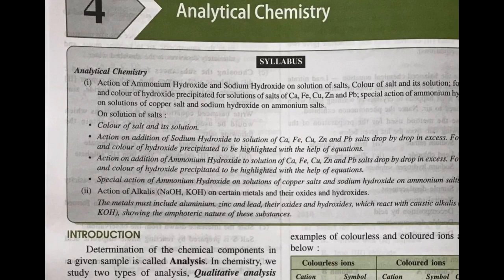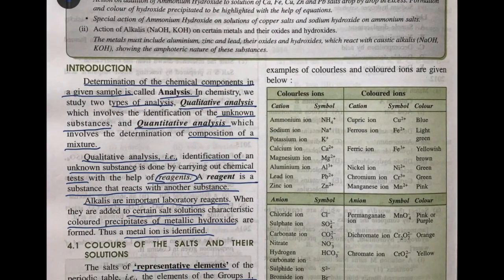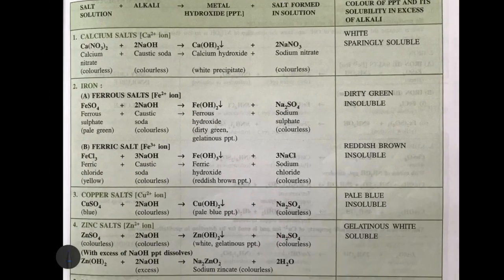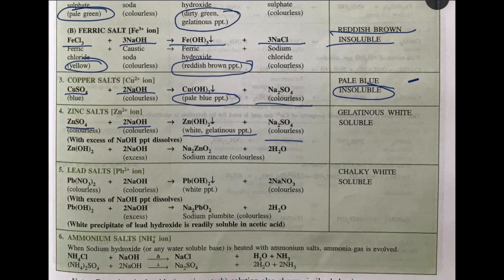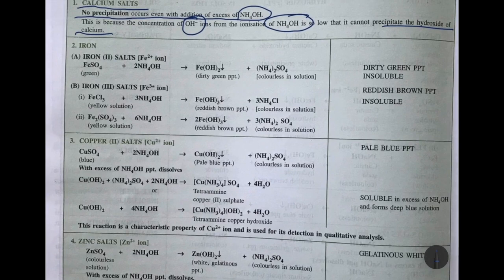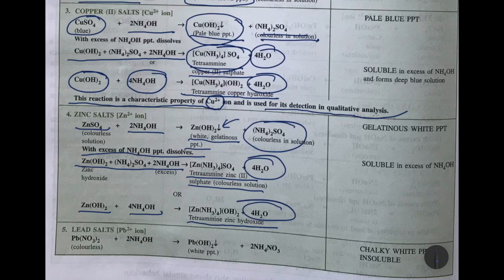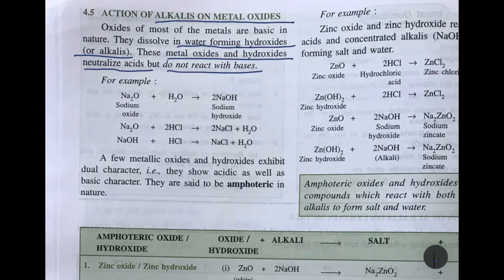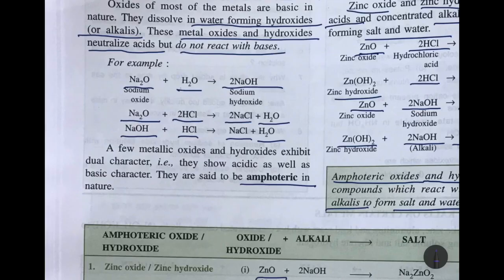Class X Chemistry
Alalytical Chemistry